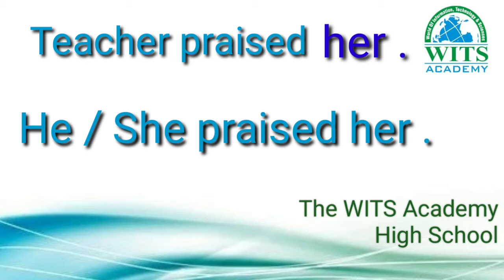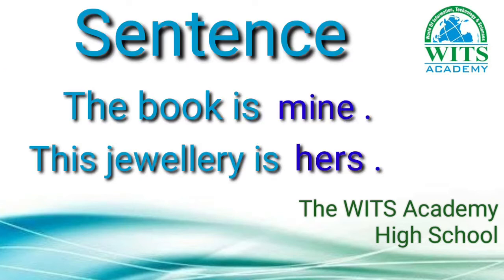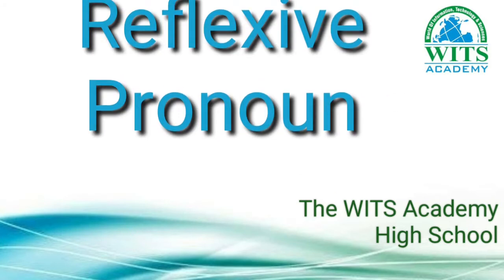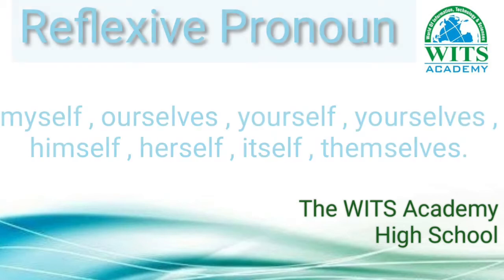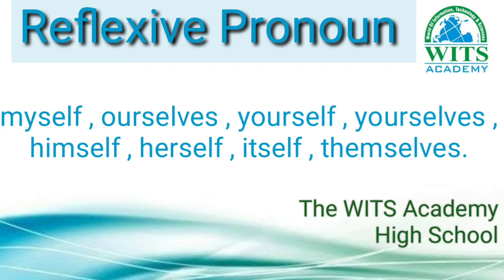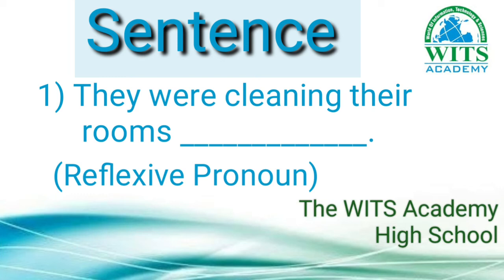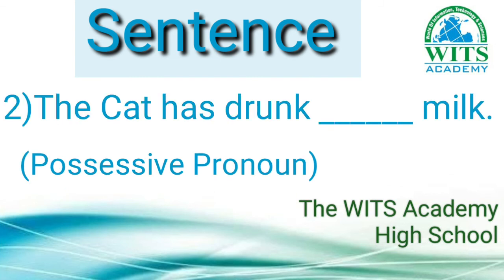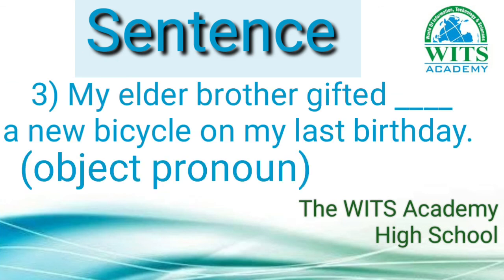Class Eight English Pronoun Video 1 week 2 | AFAQ | Online Class